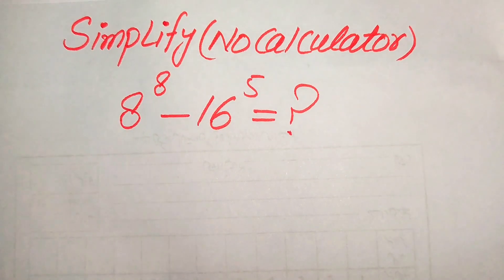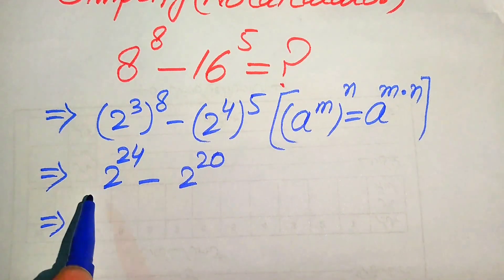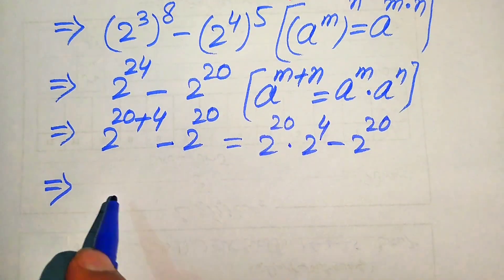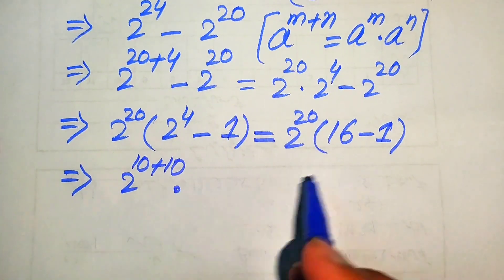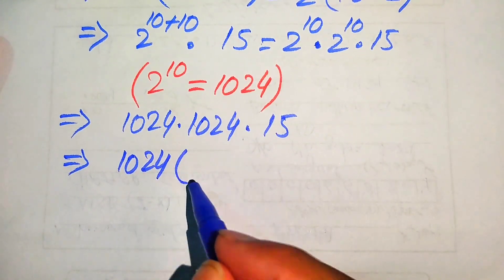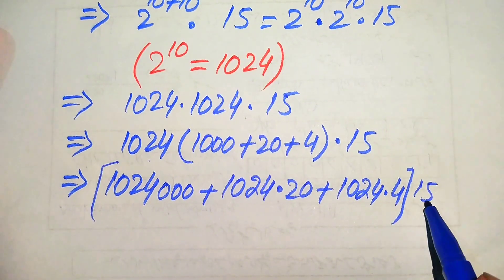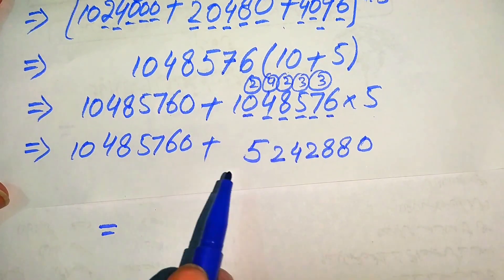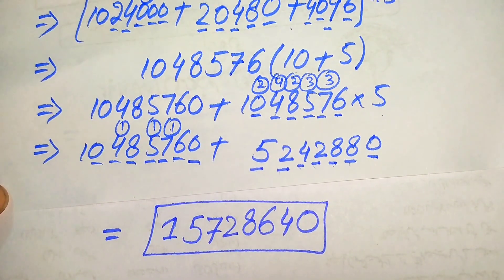Solving a 'Harvard' University entrance exam